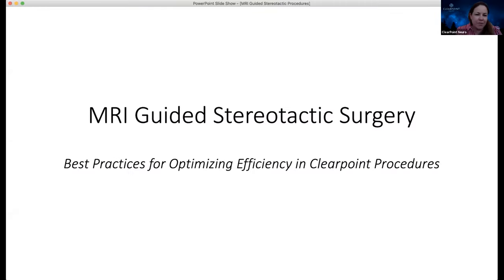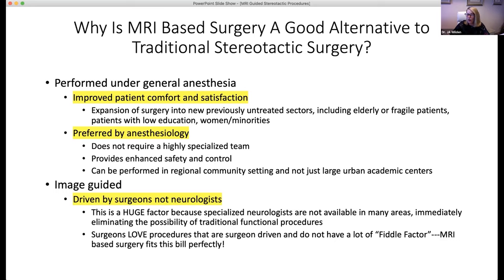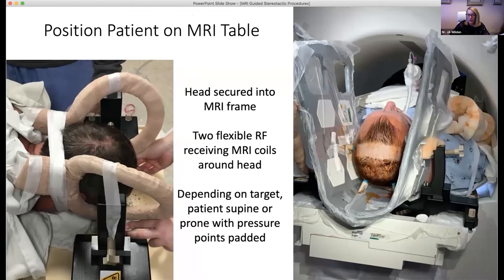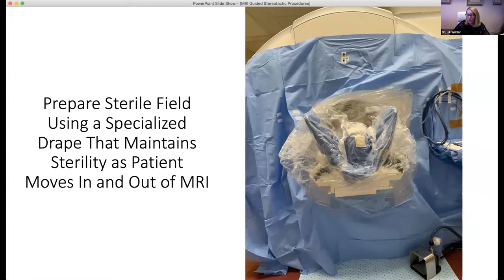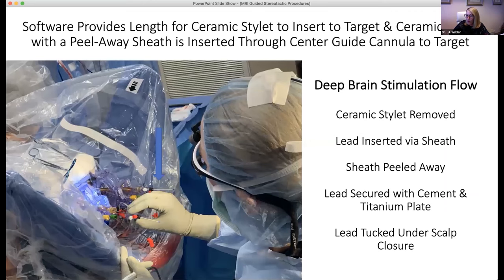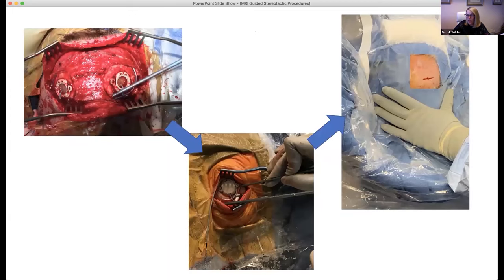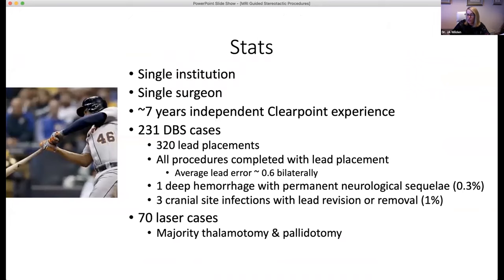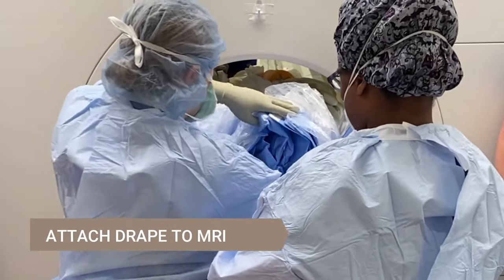Best Practices for Optimizing Efficiency in ClearPoint Procedures, Dr. J.A. Wilden